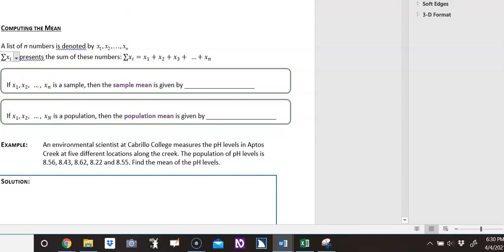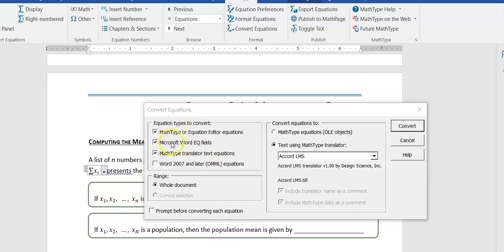Making Math Publisher material accessible equations